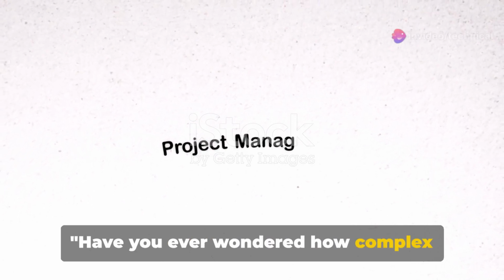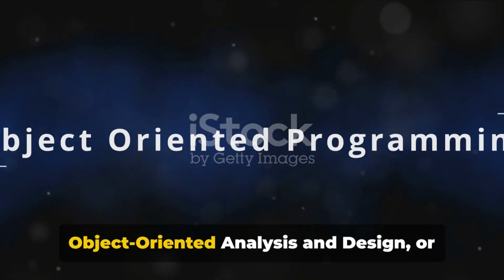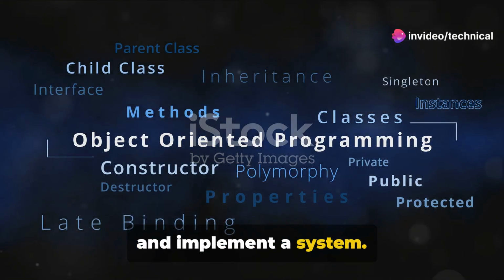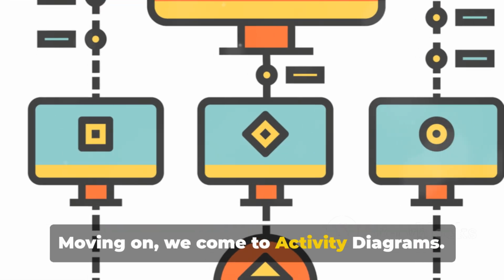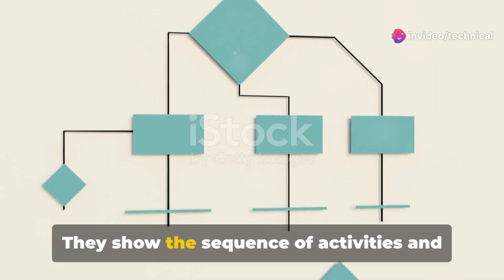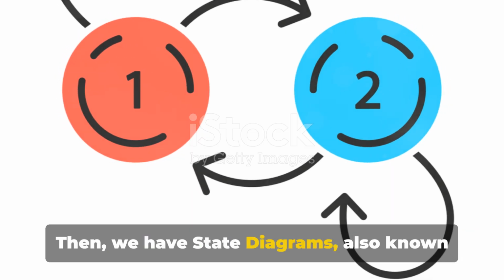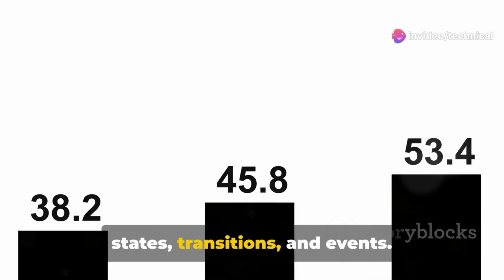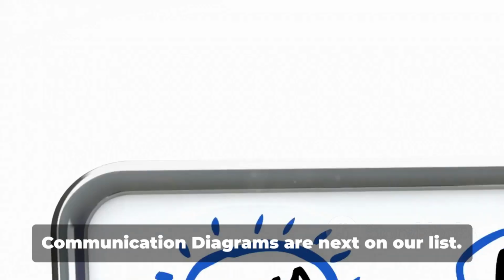UML modeling // Object Oriented Analysis and Design (ICS)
Unified Modeling Language (UML) is a standardized visual language used to specify, visualize, and document the artifacts of a software system. It provides a set of diagrams that help in understanding the structure, behavior, and interactions within a system. Here’s an overview of the key UML diagrams and their purposes:

### Key UML Diagrams

1. **Class Diagram**
- **Purpose**: Represents the static structure of a system, showing classes, their attributes, methods, and relationships (e.g., inheritance, associations).
- **Components**:
  - **Classes**: Rectangles containing the class name, attributes, and methods.
  - **Relationships**: Lines connecting classes, indicating how they interact (e.g., solid lines for associations, dashed lines for dependencies).

2. **Use Case Diagram**
- **Purpose**: Captures functional requirements and interactions between users (actors) and the system.
- **Components**:
  - **Actors**: Represent users or other systems interacting with the application.
  - **Use Cases**: Ovals representing specific functionalities or services provided by the system.
  - **Relationships**: Lines connecting actors to use cases, indicating participation.

3. **Sequence Diagram**
- **Purpose**: Illustrates how objects interact in a particular scenario over time, showing the sequence of messages exchanged.
- **Components**:
  - **Lifelines**: Vertical dashed lines representing individual objects.
  - **Messages**: Horizontal arrows indicating the communication between objects, annotated with the message name.

4. **Activity Diagram**
- **Purpose**: Represents workflows and processes, detailing the flow of control and data.
- **Components**:
  - **Activities**: Rounded rectangles indicating tasks or actions.
  - **Decisions**: Diamonds representing branching points based on conditions.
  - **Start/End Nodes**: Solid circles for starting and ending points of the flow.

5. **State Diagram**
- **Purpose**: Describes the states of an object and the transitions between those states based on events.
- **Components**:
  - **States**: Rounded rectangles representing different conditions or situations of an object.
  - **Transitions**: Arrows indicating how an object moves from one state to another, often annotated with the triggering event.

6. **Component Diagram**
- **Purpose**: Shows the organization and dependencies among software components, illustrating how components are wired together.
- **Components**:
  - **Components**: Rectangles representing modular parts of the system.
  - **Interfaces**: Circles or lollipop symbols indicating points of interaction.

### Benefits of UML Modeling

- **Visual Communication**: Provides a clear visual representation of system structure and behavior, facilitating communication among stakeholders.
- **Standardization**: Offers a standardized way to document software systems, making it easier for team members to understand and collaborate.
- **Documentation**: Serves as valuable documentation for future maintenance and enhancement of the software.
- **Analysis and Design**: Assists in analyzing system requirements and designing architecture before implementation begins.

### Conclusion

UML modeling is a powerful tool for software developers, analysts, and architects. By using UML diagrams, teams can effectively visualize and document the various aspects of a software system, ensuring a clearer understanding of requirements, design, and interactions. This ultimately leads to better communication, more efficient development processes, and higher-quality software products.